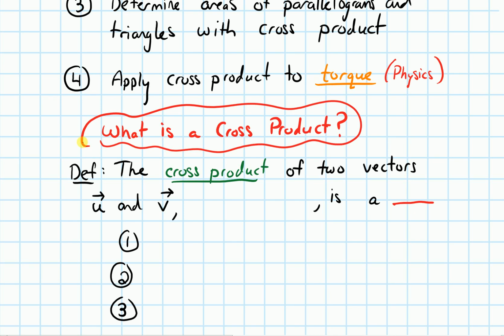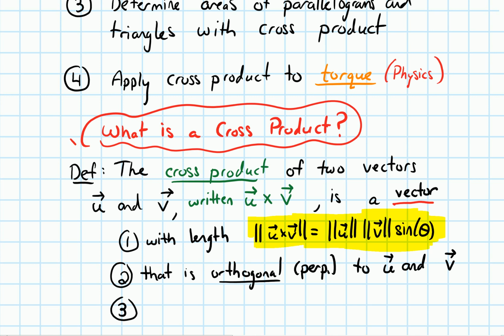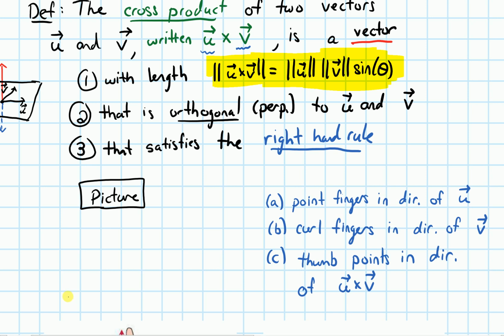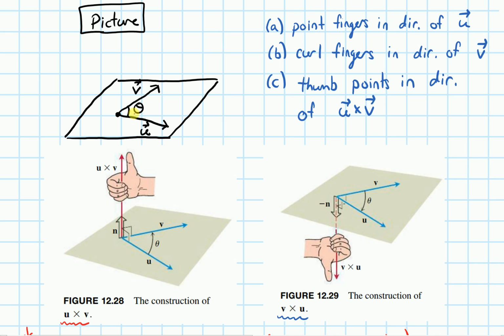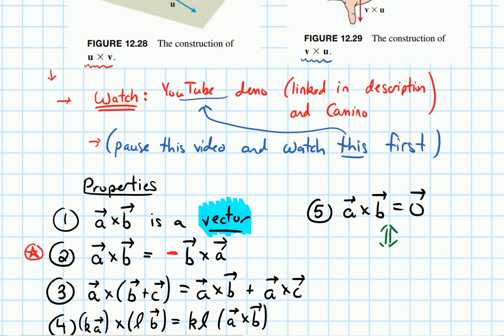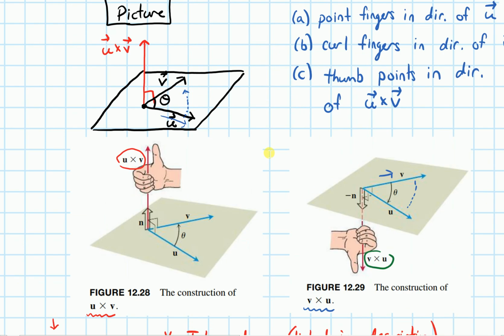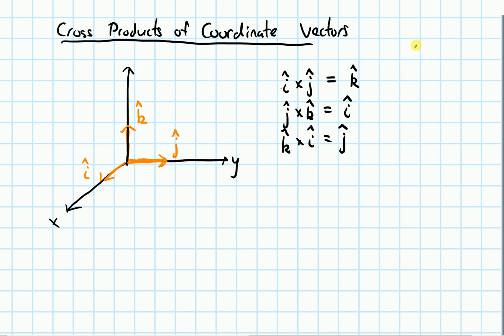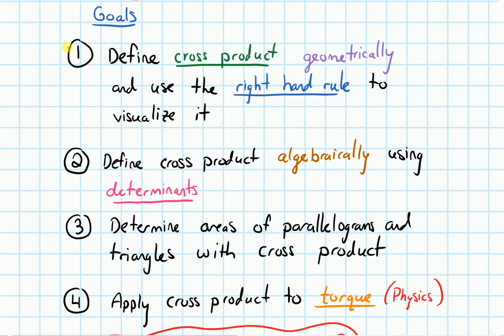12.4 Cross Product--What is a Cross Product? (Video 2)